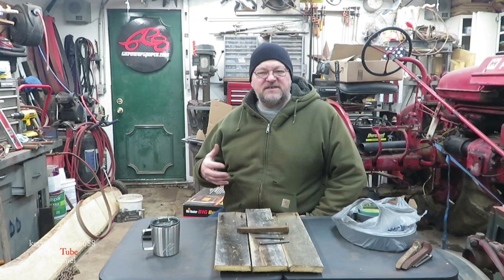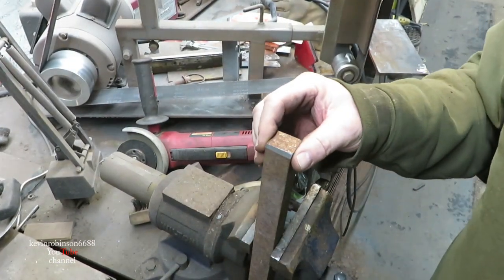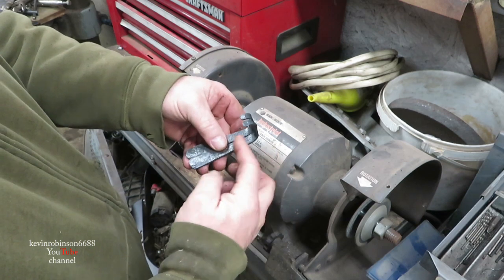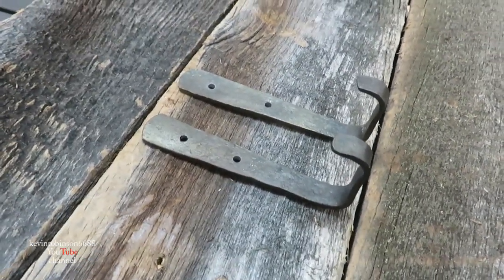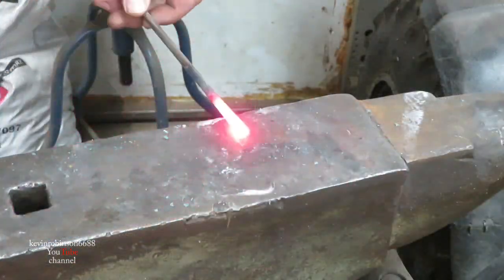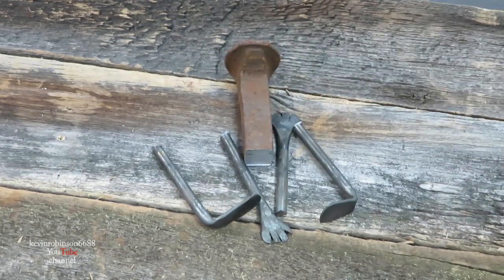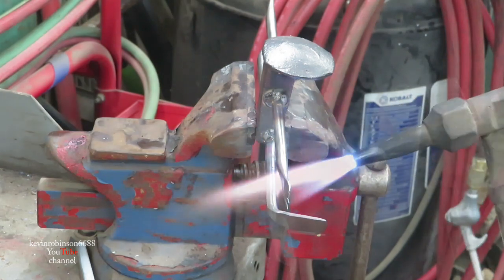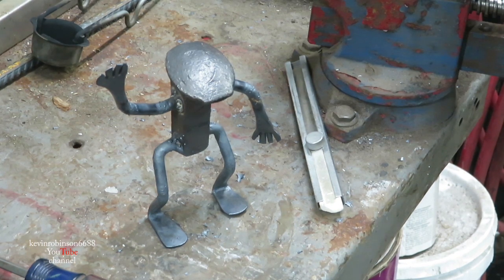railroad spike art and hooks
In this video we will do some railroad spike art and build two hooks.
Hobart 500564 Airforce 12ci Plasma Cutter with Built-In Air Compressor 120V
Hobart 500559 Handler 140 MIG Welder 115V
Rust-Oleum 241169 High Heat Ultra Enamel Spray, Black, 12-Ounce